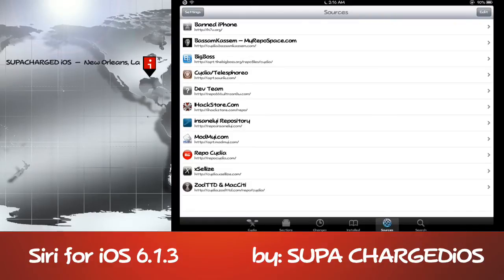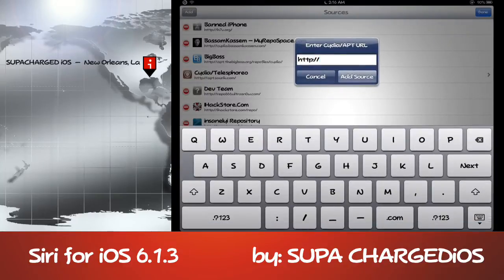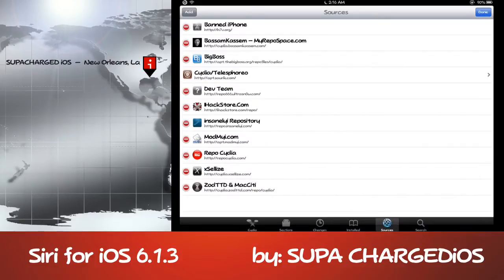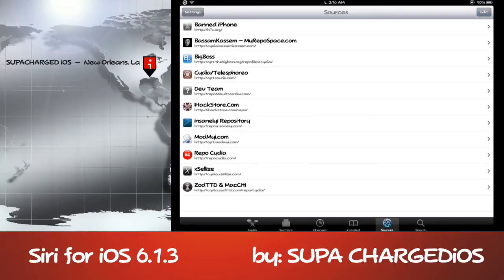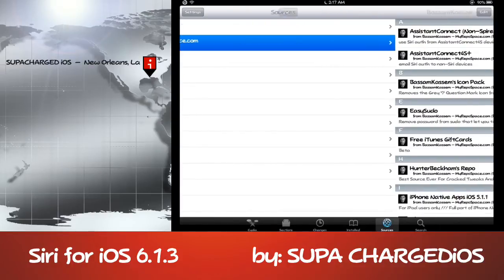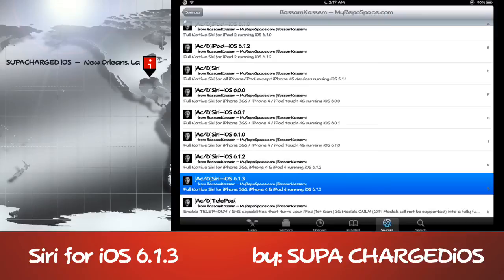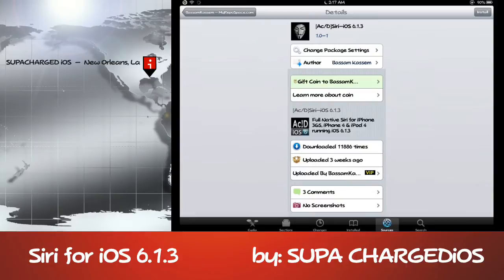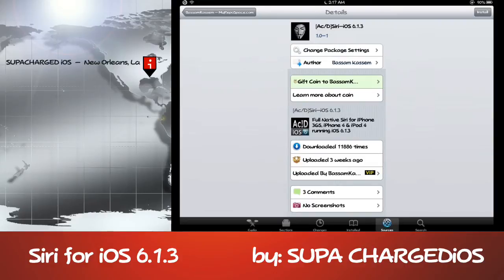How to add Siri to iOS 7 (iPhone-4,3,2 & iPod-4,3) - May 2013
This video shows how to install Siri on iOS 7 --- This same method also works for iOS-6